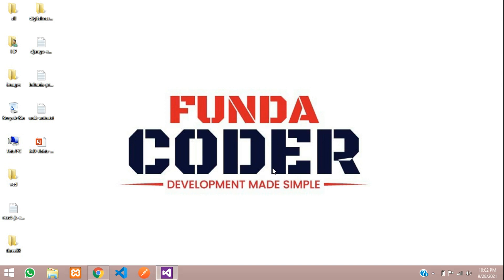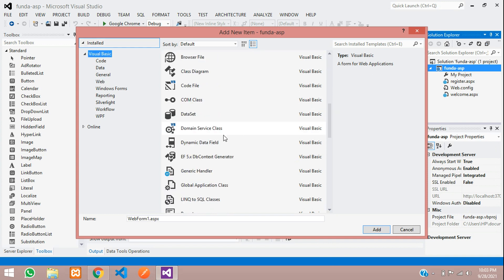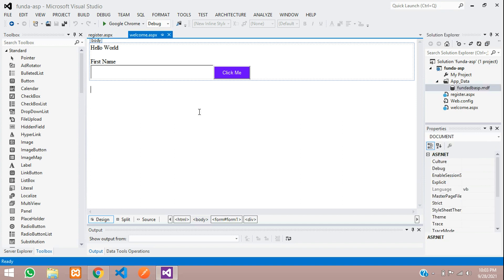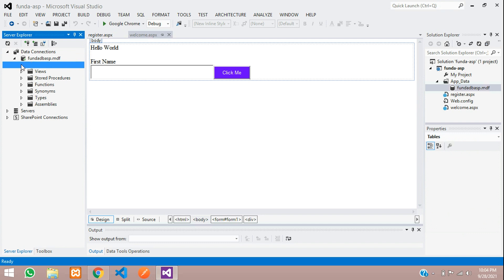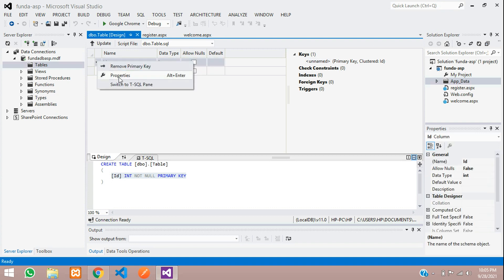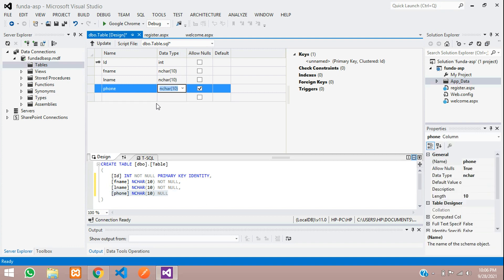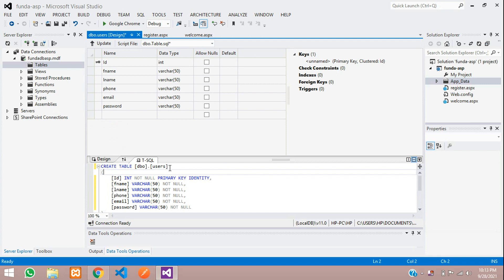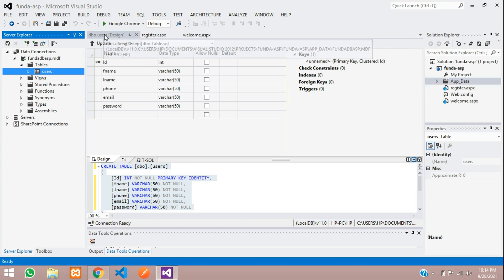ASP.Net Part 2: How to create database and table in asp.net project | Create mdf database in asp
In this video, I have taught how to create or make a database in asp.net and also we are creating a table in asp.net.

Part 3: How to make a registration form and store data in asp.net